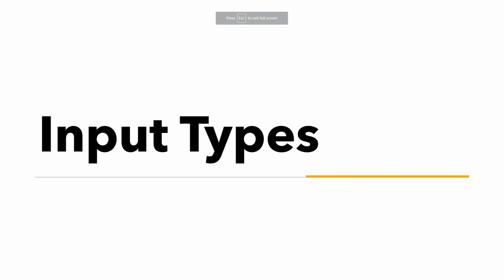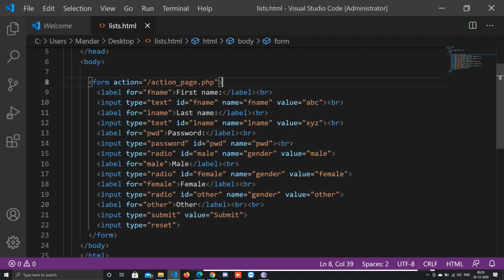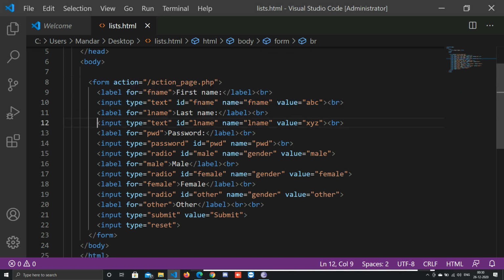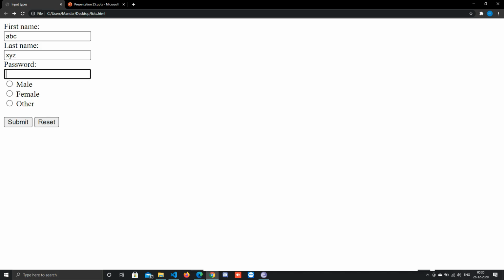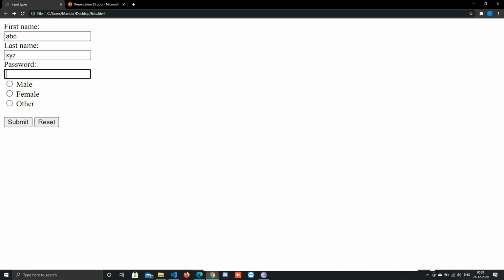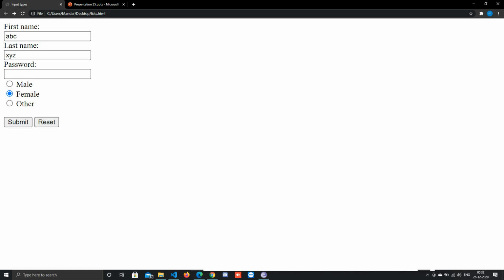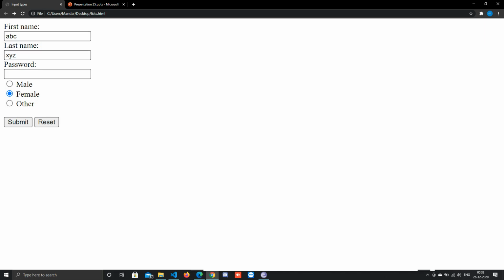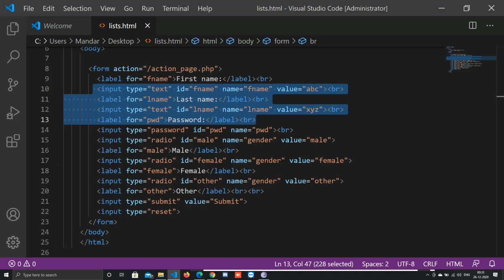Exploring HTML Input Types: Enhance Your Web Forms with These Essential Input Types